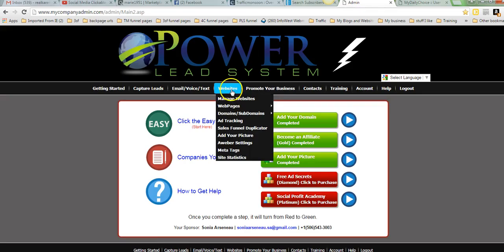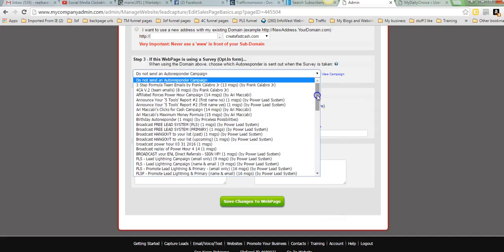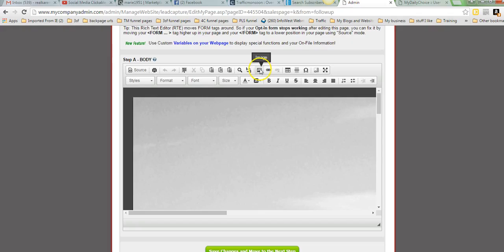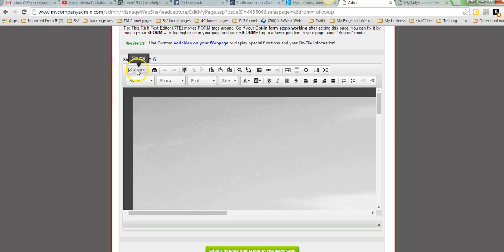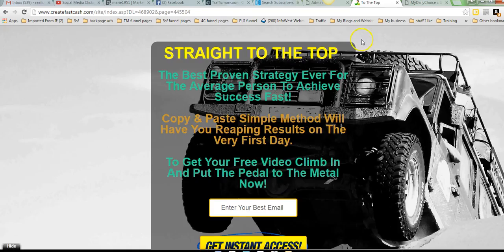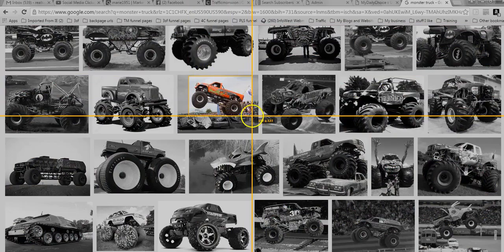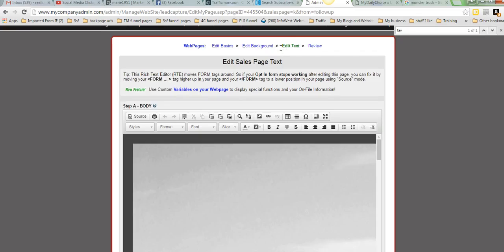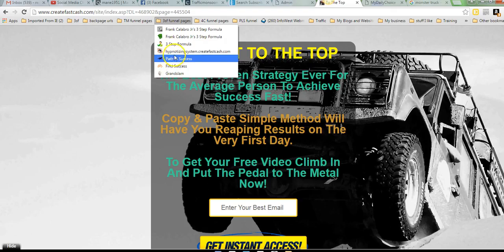How to change the image or icon and title on a website in Power Lead System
This video will show you how to change the title and image, or icon on your websites in Power Lead System.  You can personalize your capture pages in Power Lead System by changing the title and image or icon called the favicon on the website tab.